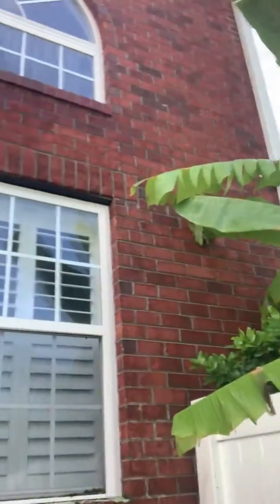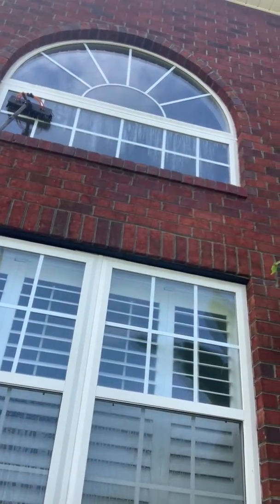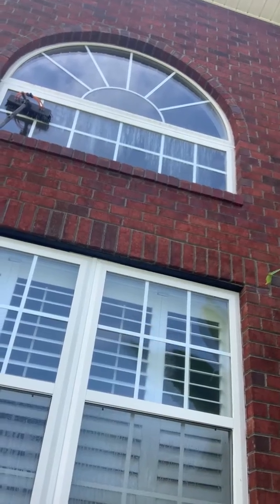Cleaning your homes windows.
If you don’t maintain the exterior of your windows, not just the glass, you will have problems later. Proper scheduled cleaning will extend the life of your windows.